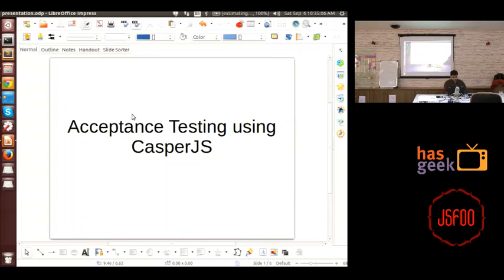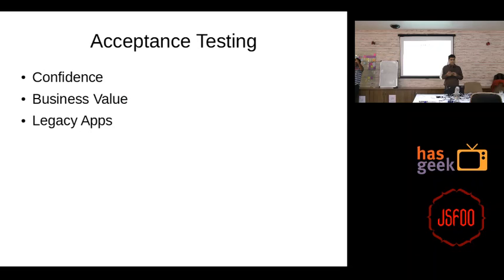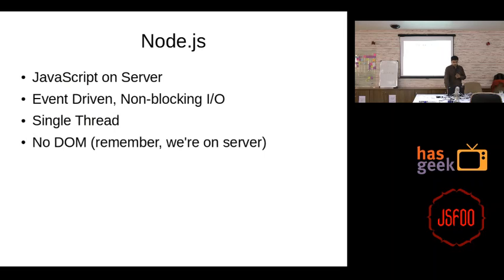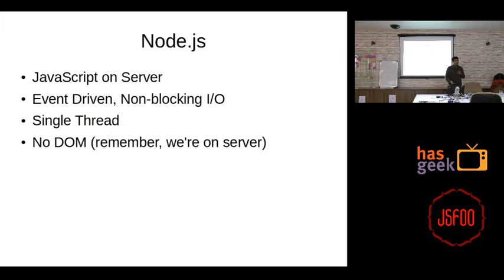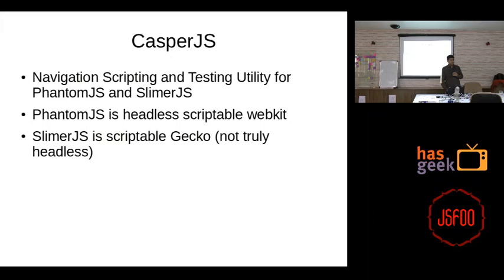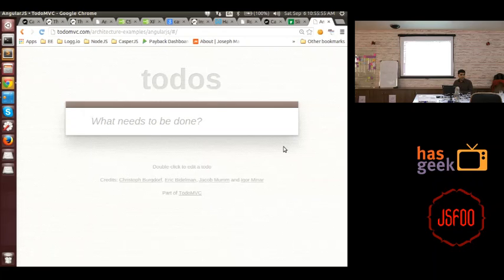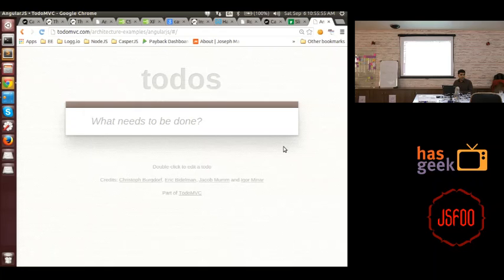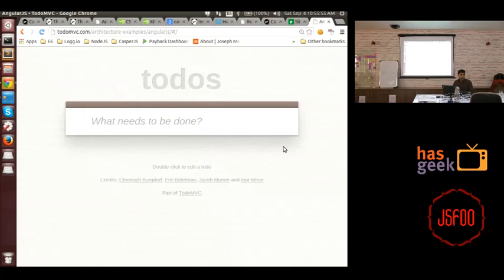Chinmay Naik - Acceptance testing in Node.js using Casper.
Chinmay Naik explains "Acceptance testing in Node.js using Casper." at the JSFoo 2014 run up in Pune at Equal Experts office on September 6th 2014-